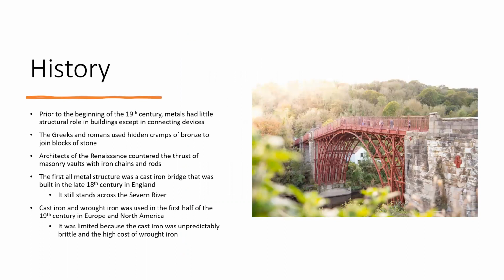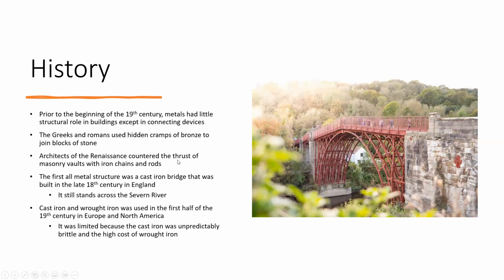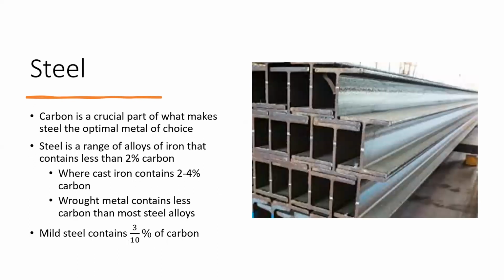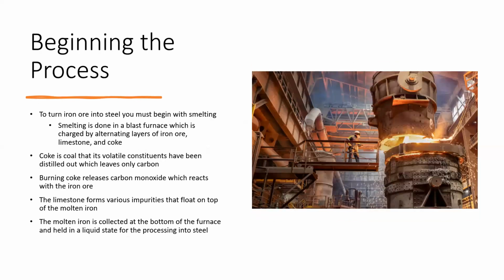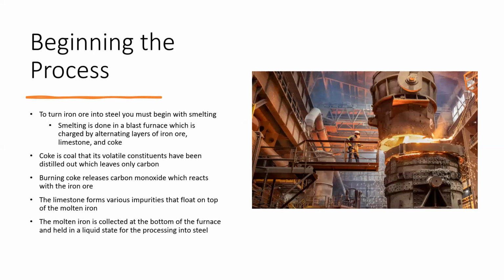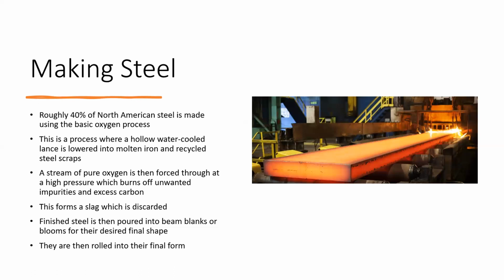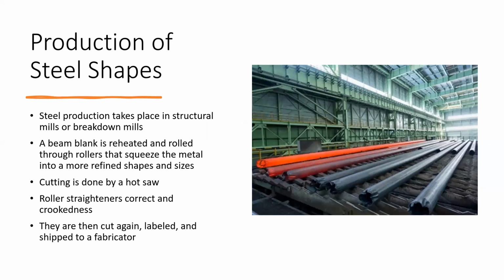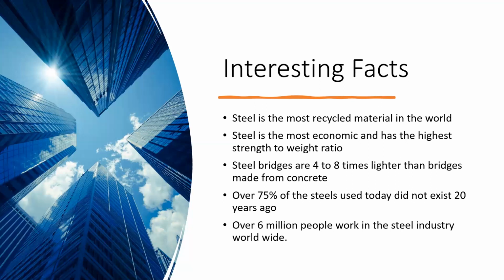Construction Steel - Manufacturing, History, Facts, etc....